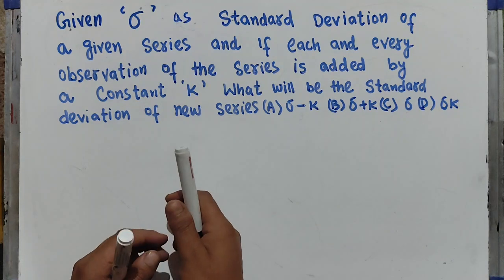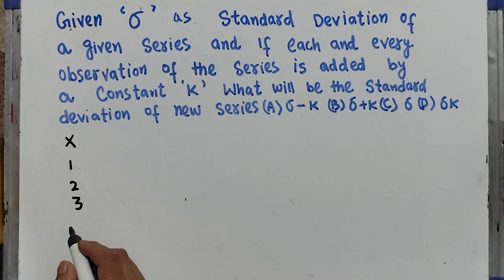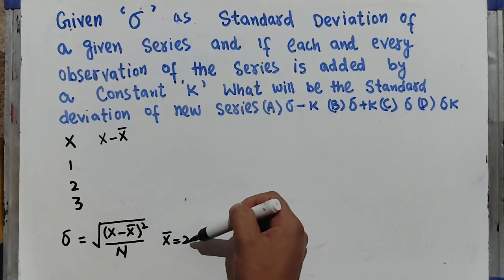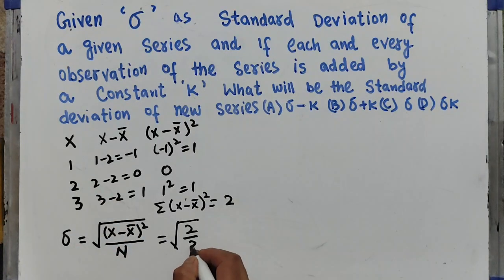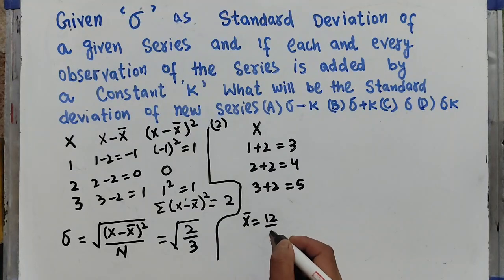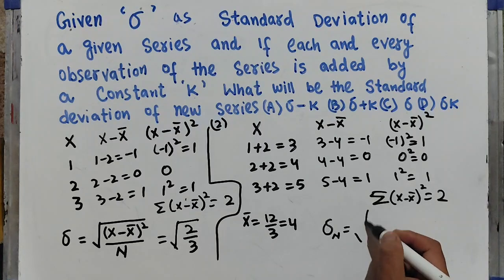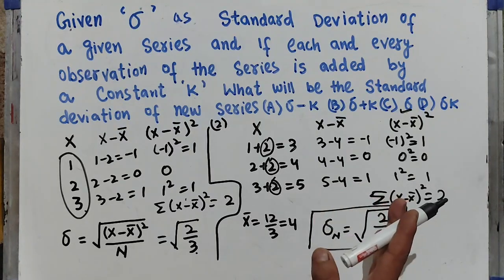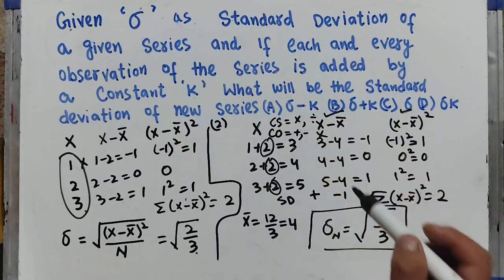Change of origin and scale in Standard deviation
Given that 's' is the standard deviation of a given series. If a constant 'k' is added to each and every observation of the series, then standard deviation of the new series is